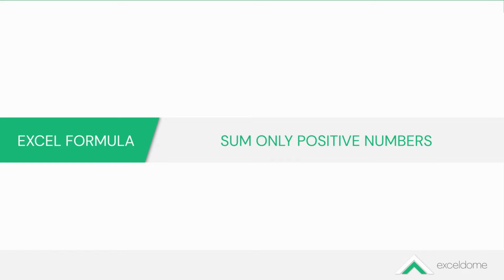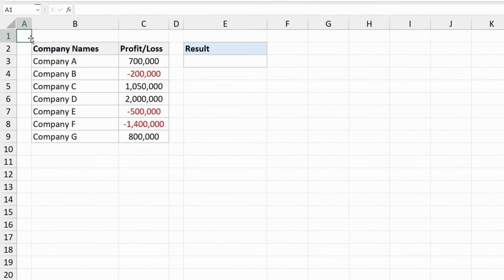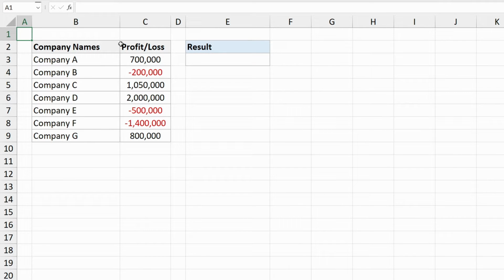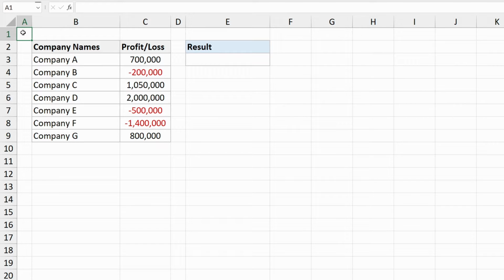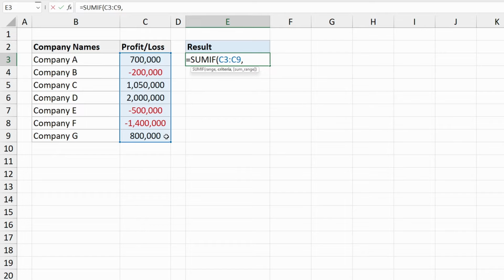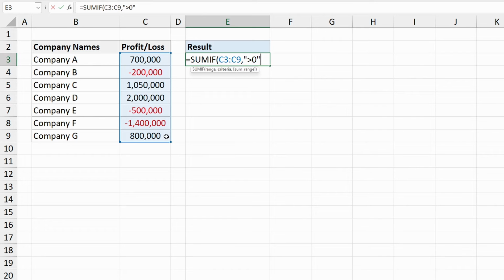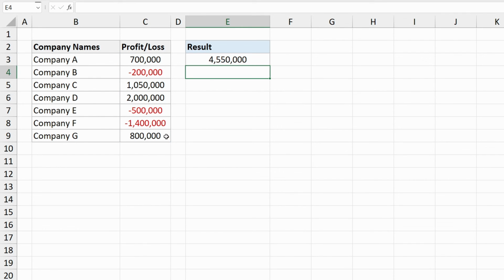How to Sum only Positive Numbers in Excel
This video shows how to Sum only Positive Numbers in Excel, using an Excel formula.

Read through step by step instructions on how to sum only positive numbers, in Excel:

Timestamp:
00:00 How to Sum only Positive Numbers
00:06 Example
00:27 Excel Formula – using SUMIF Functions
01:48 Result
01:58 Wrap Up